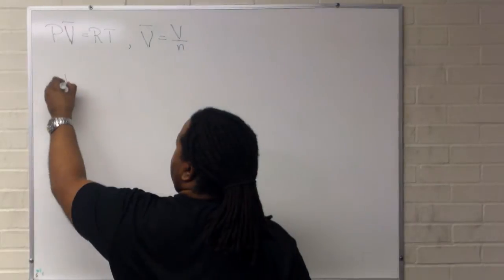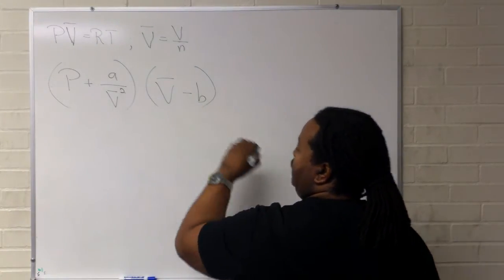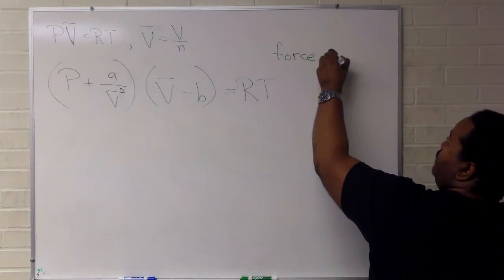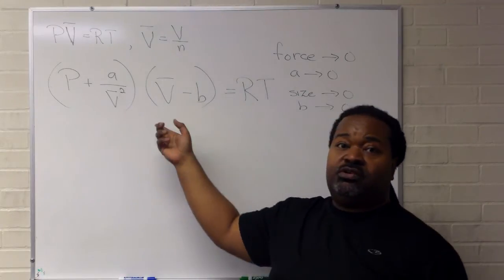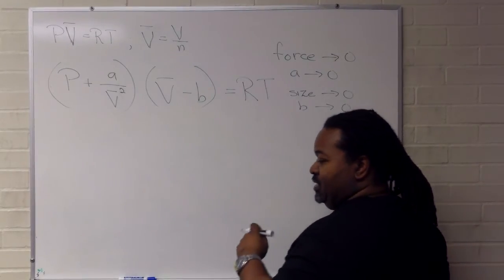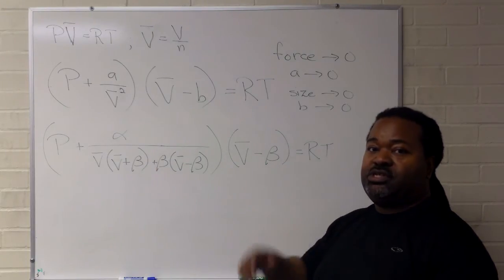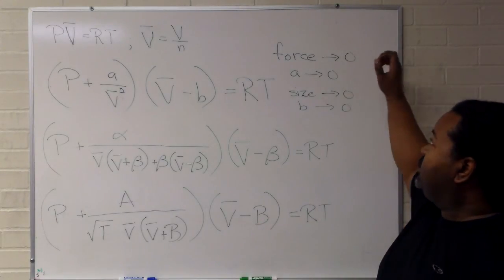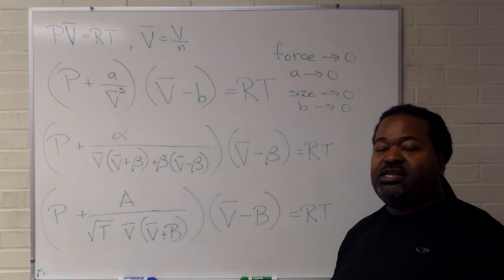Equations Of State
This video covers how to recover the Ideal Gas Law from the Van der Waals, Redlich-Kwong, and Peng-Rombinson equations of state.